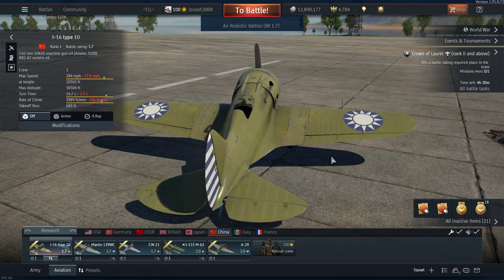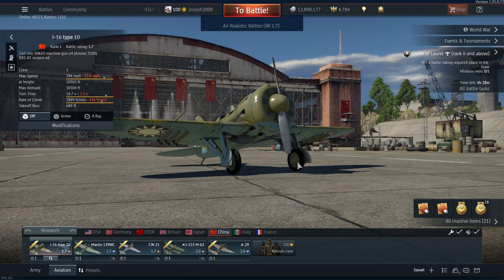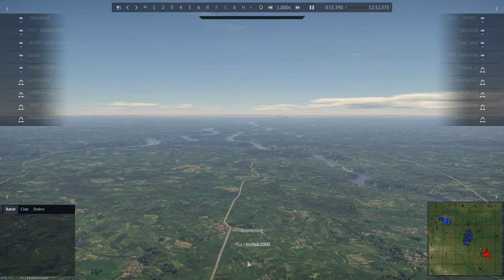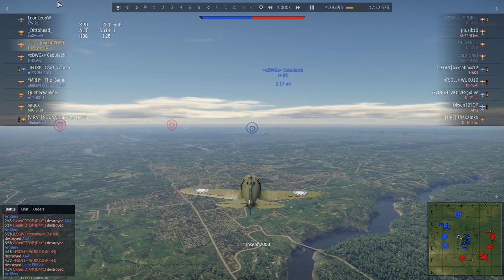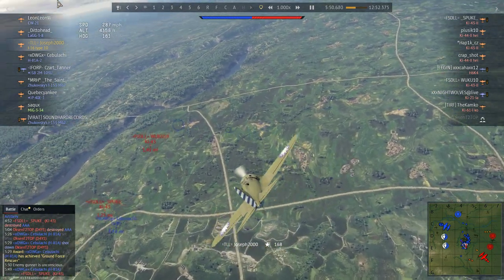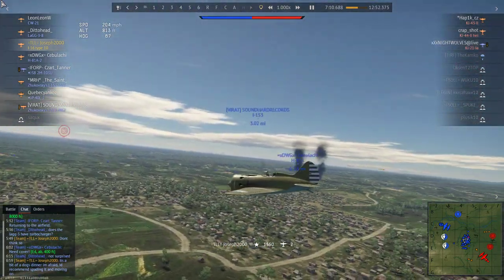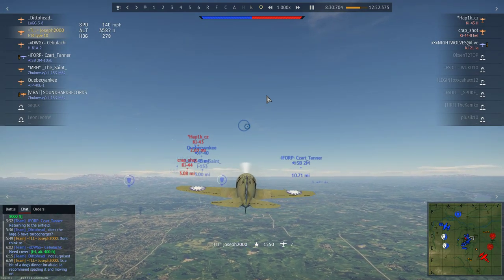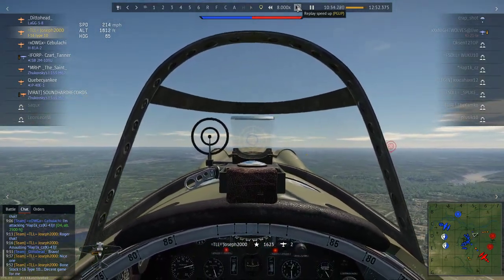War Thunder: Chinese I-16 Type 10 Spade Review, An excellent plane!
Hey folks, today its a spade review on the Chinese I-16 Type 10. This plane is a bucket load of fun that im fairly certain ill use in Chinese Tanks when i have access, Hope you enjoy!